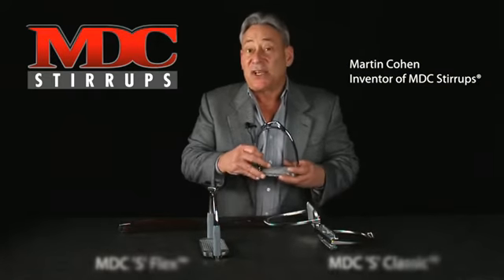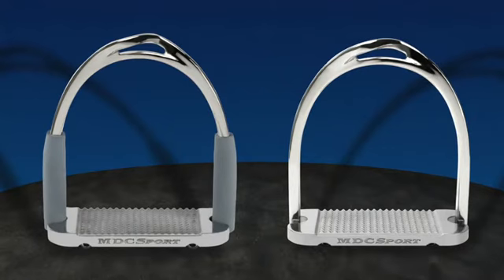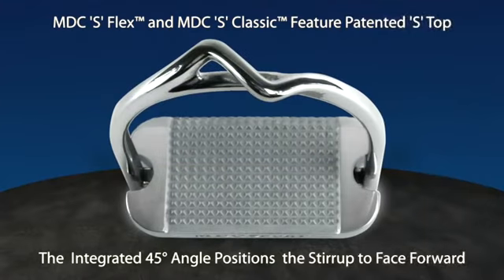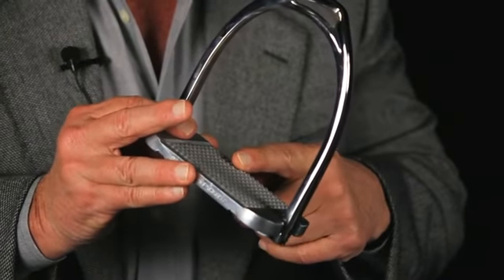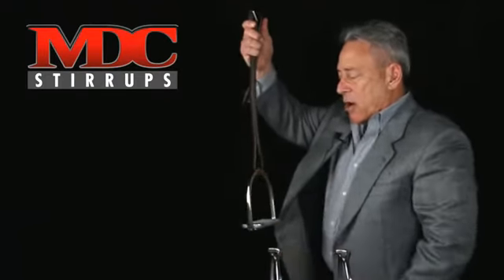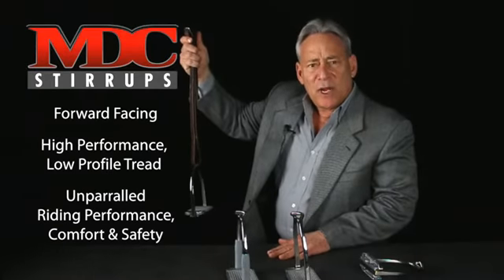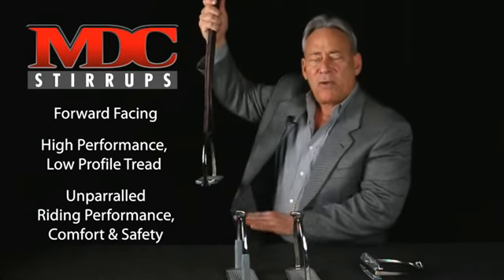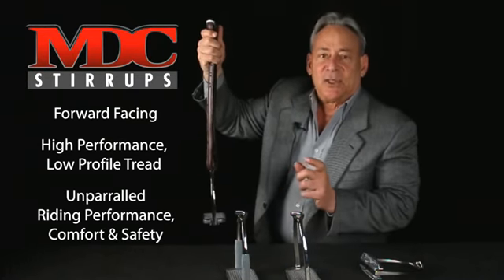introducing mdc s models 720x405